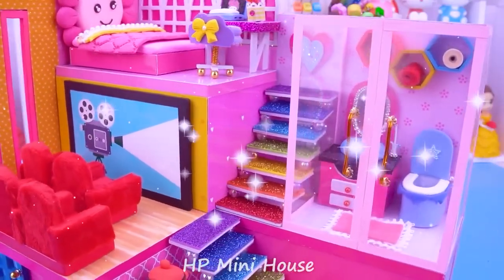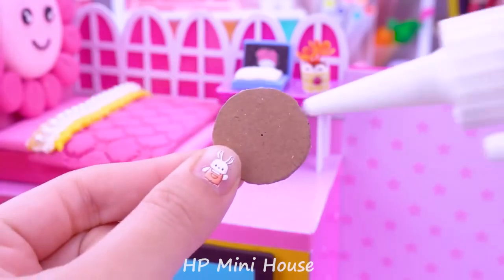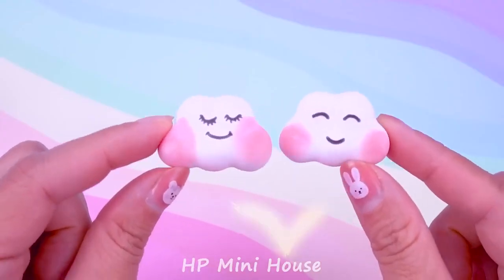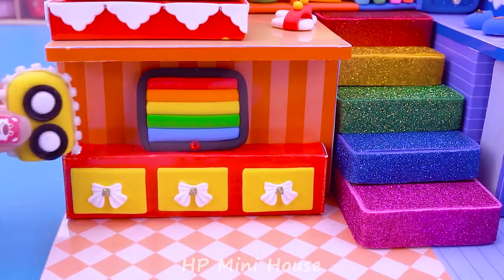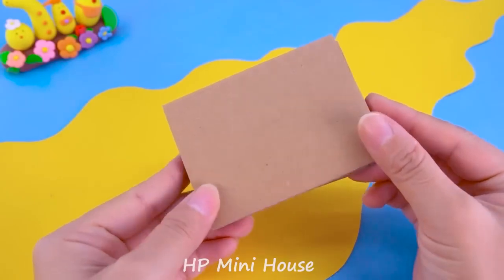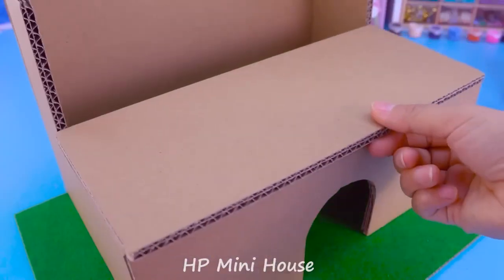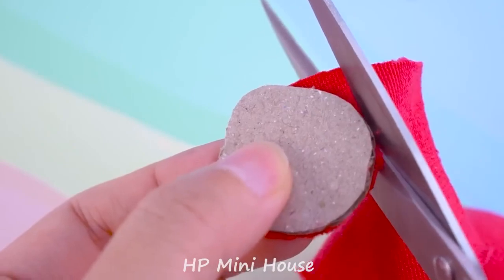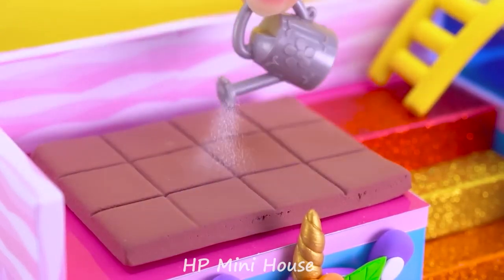Make 4 Storey Miniature House has 6 Rooms and Movie Theater By Polymer Clay ❤️ DIY Miniature House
Western lure fishing 94

Hello everyone, today I have the opportunity to return to Bac Lieu to fish snakehead fish. I invite everyone to fish snakehead fish with me. Snakehead fish hook: 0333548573 🔔REGISTER (SUBSCRIBE) TO FOLLOW NEXT VIDEOS • Please subscribe to the channel to help me get 5,000 subs, everyone 🔰 Find me here Personal Facebook Tiktok Zalo ©️Copyright belongs to Western lure 94 ©️Copyright by Cau Lure Mien Tay 94 👉🏻 Do not Reup